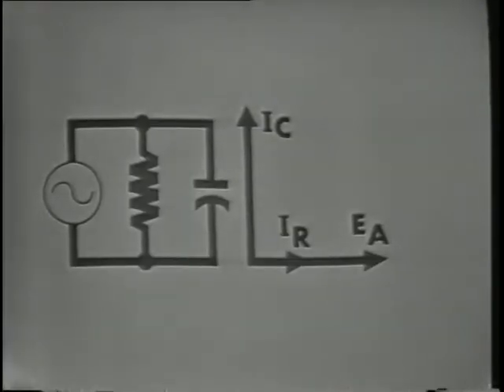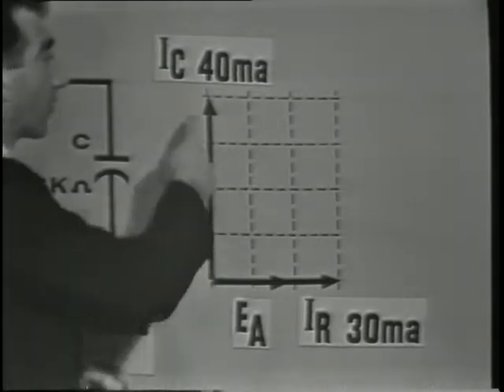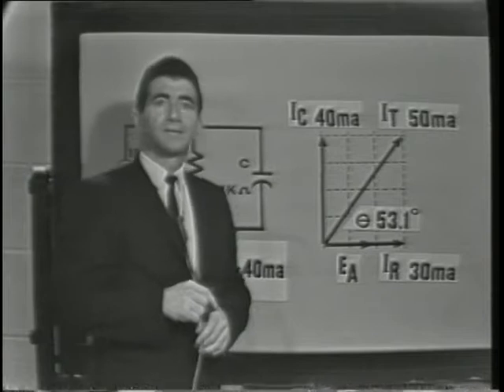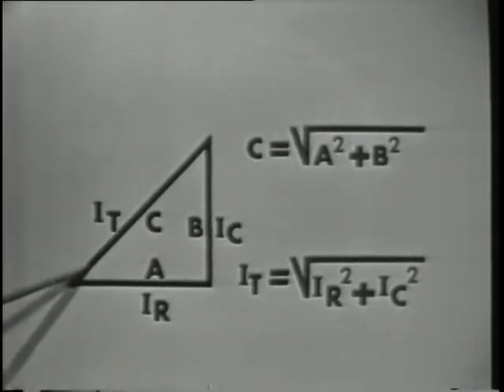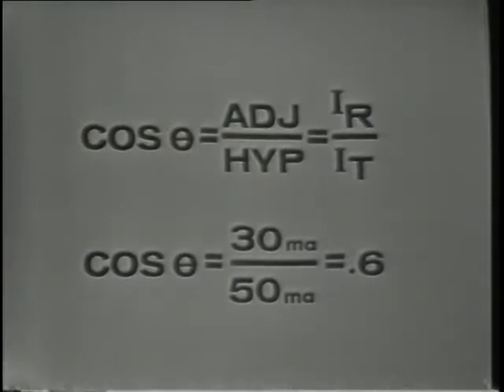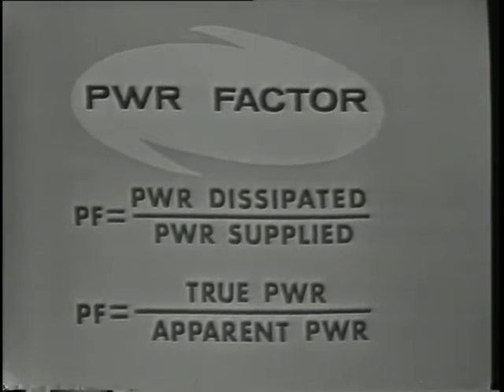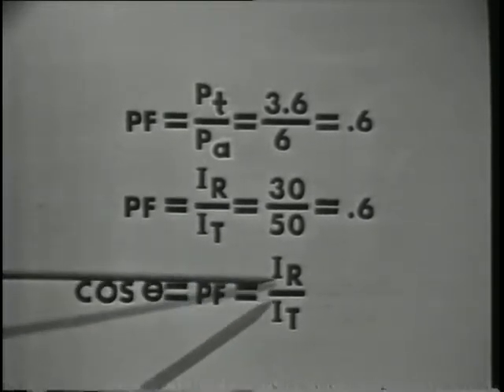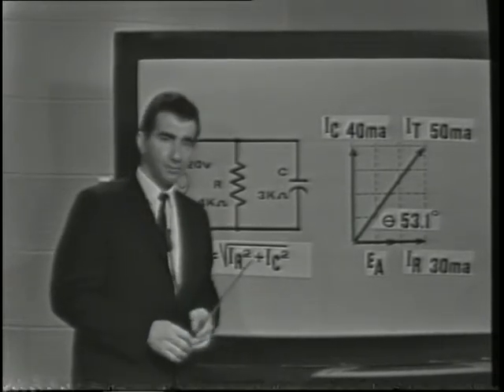Electricity - Parallel RC Circuits (USAF training film) by D.O.D.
ELECTRICITY - PARALLEL RC CIRCUITS

Reviews the use of vector analysis, Pythagorean Theorem, and trigonometric functions as applied to a parallel RC circuits.